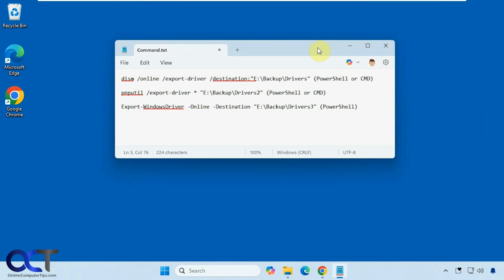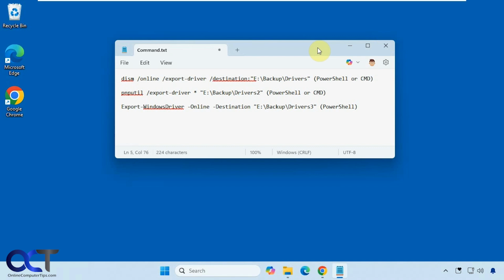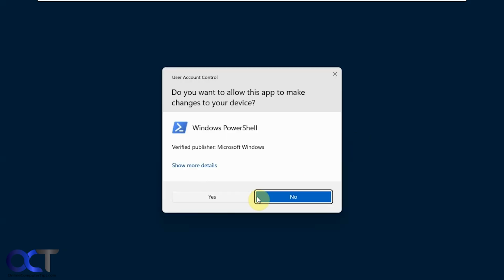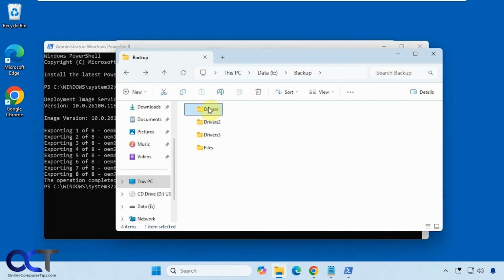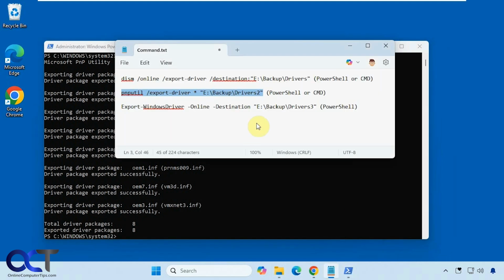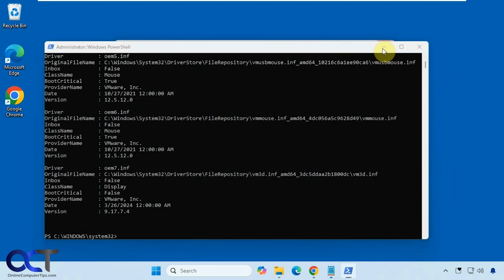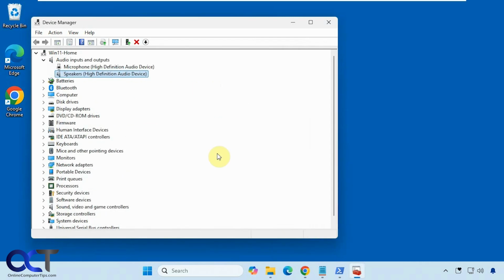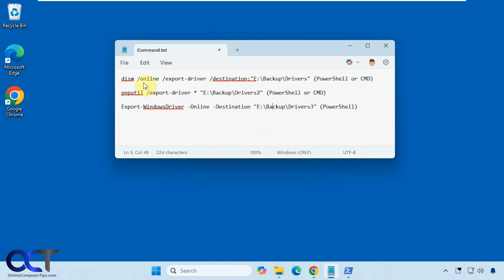How to Export and Backup Your Windows Drivers (3 Simple Methods)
Are you planning to reinstall Windows or worried about a problematic Windows Update breaking your hardware? Backing up your drivers is an essential step to ensure your PC runs smoothly after a fresh install. In this tutorial, we show you three powerful commands you can use in PowerShell or Command Prompt to export all your third-party drivers in one shot.

We demonstrate how each command stores your drivers and, more importantly, how to restore them—whether you need to fix a single device or update every piece of hardware on your computer at once. These methods are a lifesaver when the standard "Roll Back Driver" option is grayed out in Device Manager.

0:00 Why You Should Backup Your Windows Drivers
0:45 Method 1: Export-WindowsDriver Command (PowerShell)
1:35 Method 2: DISM Online Export (PowerShell/CMD)
2:10 Method 3: PnPUtil Export Command (PowerShell/CMD)
2:30 Comparing the Backup Folders
2:45 How to Restore a Single Driver via Device Manager
3:15 How to Batch Install All Drivers for a New Windows Setup
3:45 Important Formatting Tips for Commands

Step-by-Step Instructions:

1 - Open Admin PowerShell: Click Start, search for PowerShell, and select Run as Administrator.
2 - Run the Export Command: Choose one of the following commands to save your drivers to a folder (e.g., C:\Backup\Drivers):
* Export-WindowsDriver -Online -Destination "C:\Backup\Drivers"
* dism /online /export-driver /destination:"C:\Backup\Drivers"
* pnputil /export-driver * "C:\Backup\Drivers"
3 - Verify the Files: Open the destination folder to ensure you see subfolders containing .inf, .cat, and .sys files for your hardware.
4 - Restore a Single Driver: Open Device Manager, right-click the specific hardware, select Update driver, and choose Browse my computer for drivers. Point it to your backup folder and ensure "Include subfolders" is checked.
5 - Restore All Drivers: After a fresh Windows install, right-click your computer name at the very top of the list in Device Manager and select Add drivers. Browse to your backup folder to install all hardware drivers in one batch.